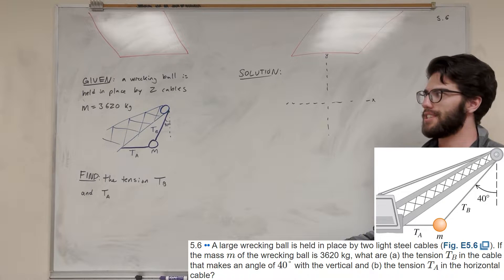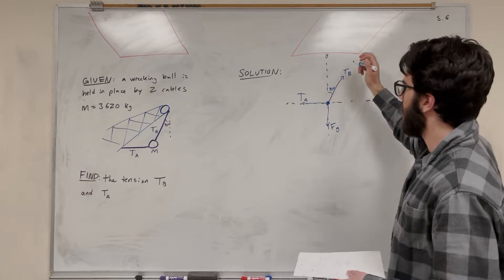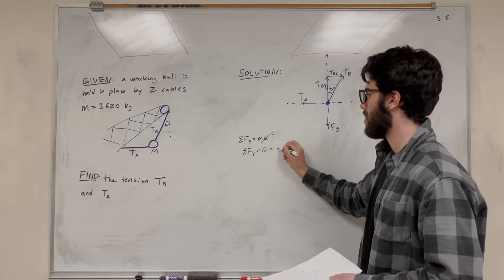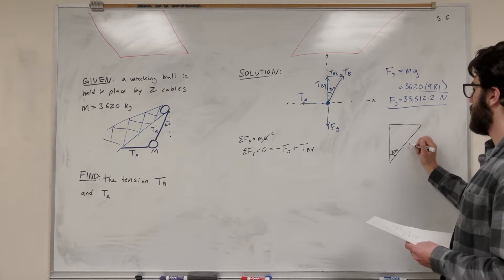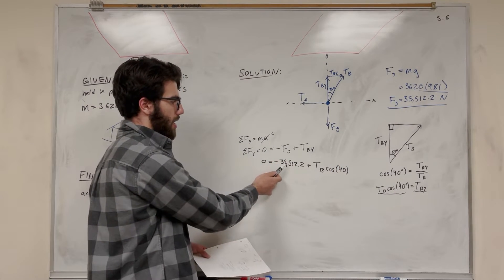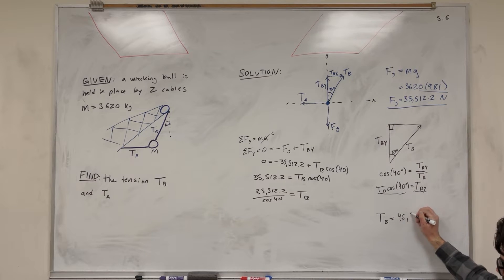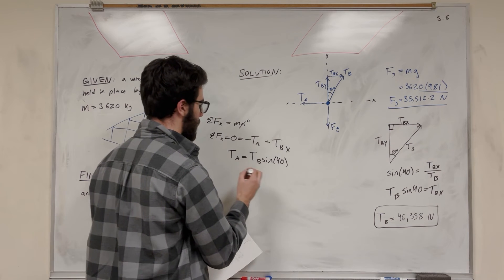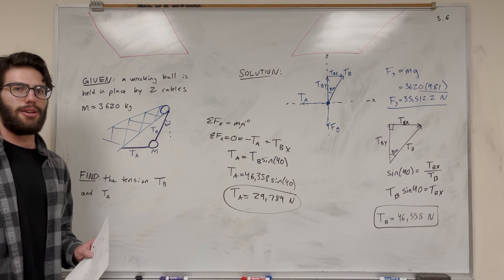A large wrecking ball is held in place by two light steel cables - 5.6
5.6 •• A large wrecking ball is held in place by two light steel cables (Fig. E5.6). If the mass m of the wrecking ball is 3620 kg, what are (a) the tension TB in the cable that makes an angle of 40° with the vertical and (b) the tension TA in the horizontal cable?